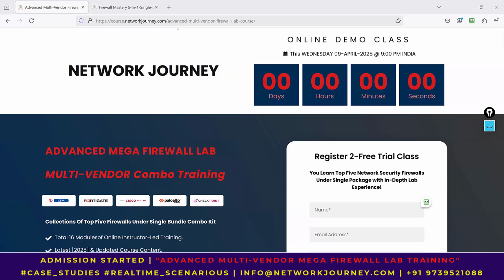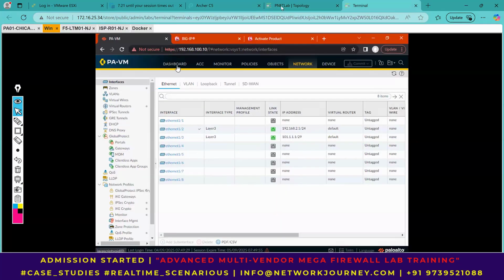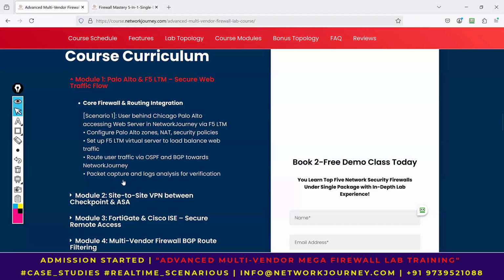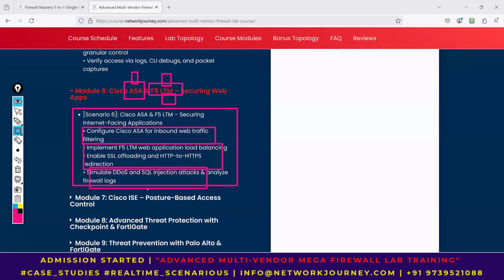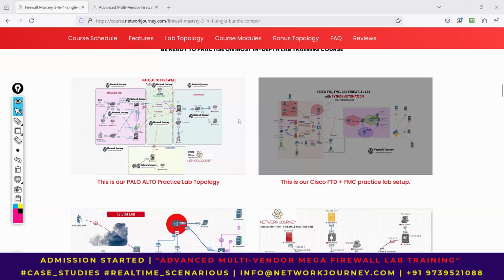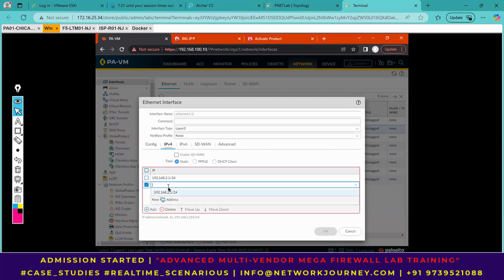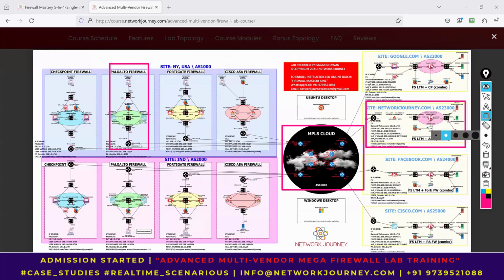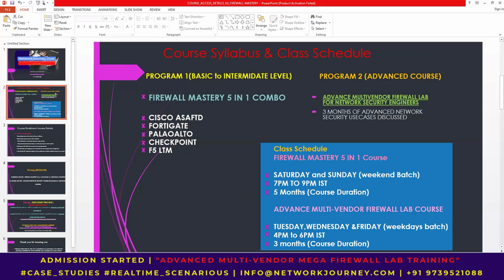🔥 Multi-Vendor Mega Firewall Lab | Instructor-Led | 5-April-2025 | Weekdays 9 PM IST | Sagar dhawan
🚀 Join the Ultimate Multi-Vendor Mega Firewall Lab! 🚀

Master real-world firewall configurations in an instructor-led LIVE training covering Cisco ASA, FTD, Palo Alto, FortiGate, Check Point, and more!

✅ Batch Starts: 5th April 2025
✅ Schedule: Weekdays | 9 PM to 11 PM India [Tues, Wed and Friday only)
✅ Duration: 2 months
✅ Hands-on Lab Access Included
✅ Live Interactive Sessions with Expert Instructor
✅ Real-world Enterprise Scenarios & Troubleshooting

🔥We have two package

We got two different package for Firewalls combo package:

PACKAGE 1: Basic to Intermediate Level
(starting from 26-April-2025, 7PM India, Weekend batch)

PACKAGE 2: ADVANCE COURSE Multi-Vendor Mega Firewall Lab
(starting from 09-April-2025, 9PM India, Tues+Wed+Friday only, 3 classes in a week, Duration 3 months)

Important:
* You can pay via 3 monthly flexible installments
* you get all readymade lab files
* Workbook l, lab guide, Reading Notes are provided
* You can book your slot by paying first installment now to reserve your slot.

Team NetworkJourney